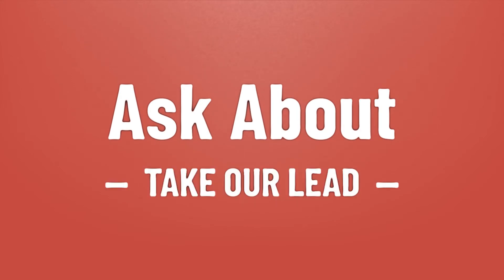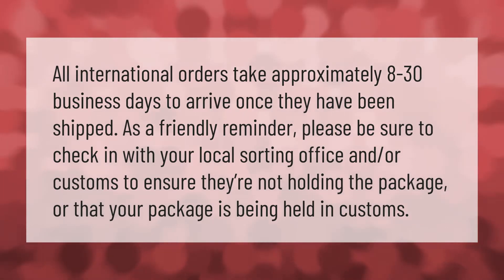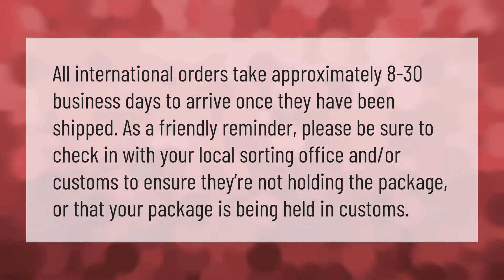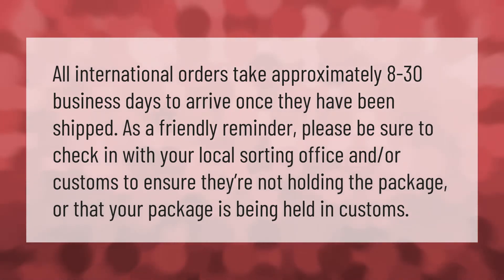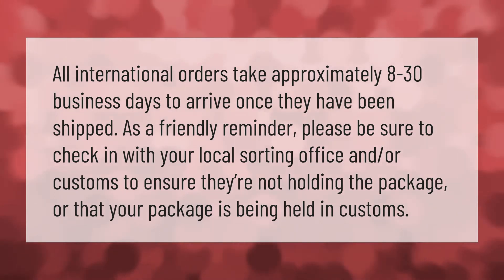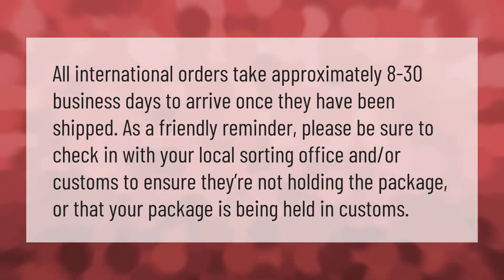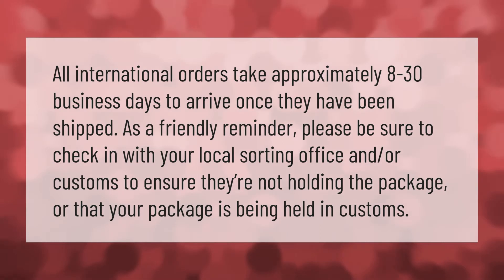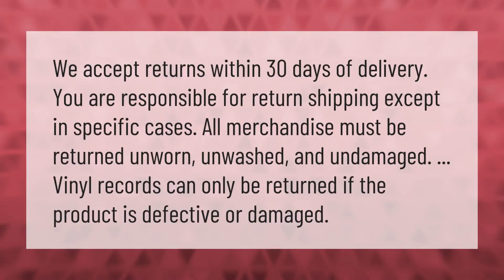How long does Merchbar take to ship to UK?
00:00 - How long does Merchbar take to ship to UK?
00:37 - Does Merchbar give refunds?

Laura S. Harris (2021, September 17.) How long does Merchbar take to ship to UK?
    AskAbout.video/articles/How-long-does-Merchbar-take-to-ship-to-UK-262833